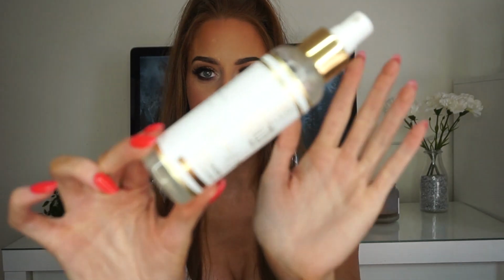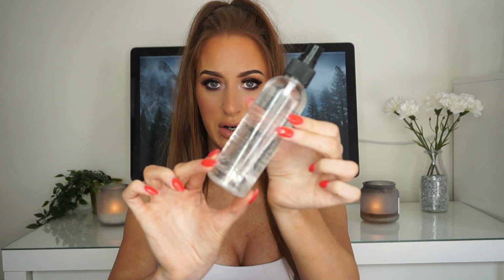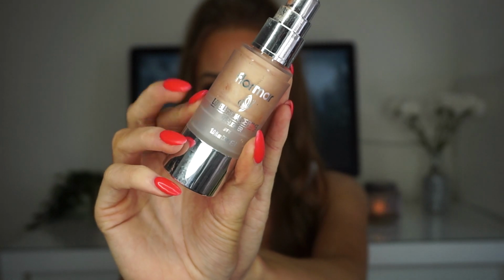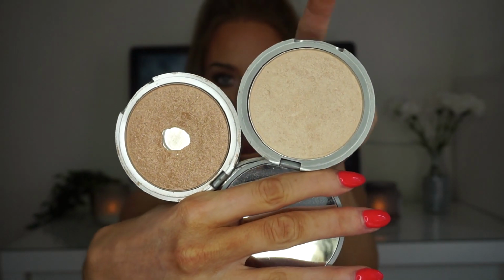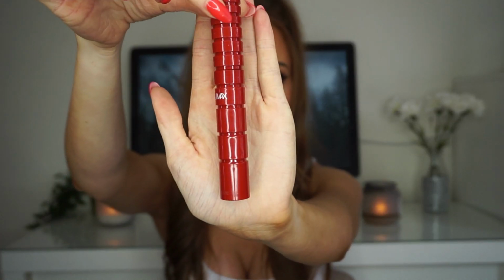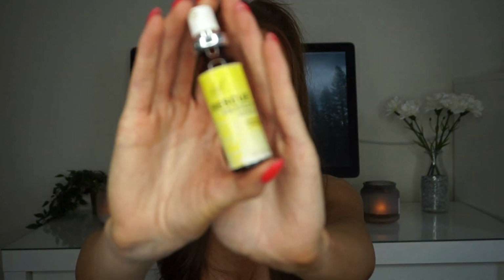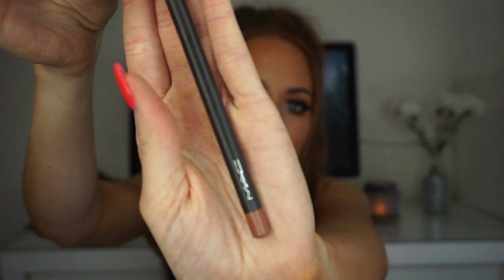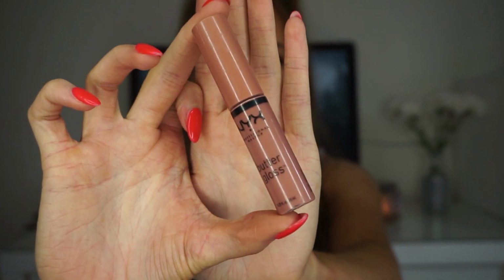WHAT'S IN MY TRAVEL MAKEUP BAG?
Bag! I am just home from a recent trip and decided to show you what I brought along with me.

♡ p r e v i o u s l y   o n   A l i x W a t c h ♡:

If any businesses would like to work with or collaborate with me contact me at and if possible please put 'Business' or 'Collab' in the Subject Title line so I can see your email quickly and respond ASAP! Thankyou! xx

about me
Hey there! My name is Alix if you are new here and I am from Dublin Ireland, I love making youtube videos so I hope you enjoy and dont forget to subscribe! xo